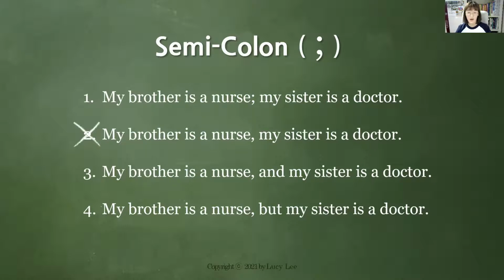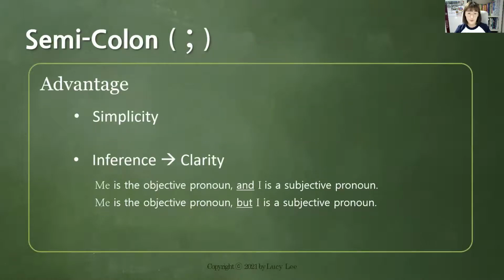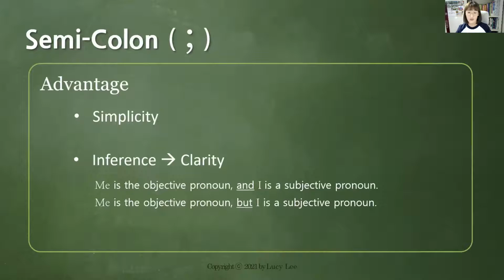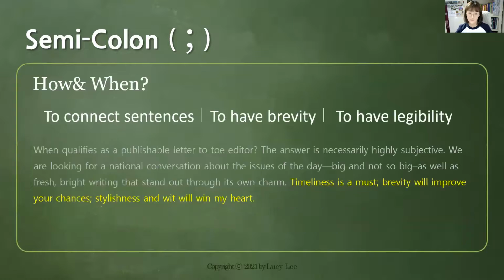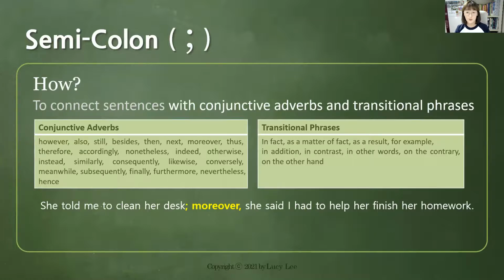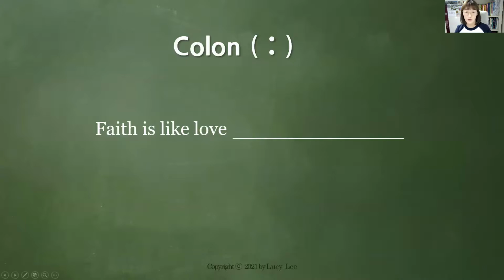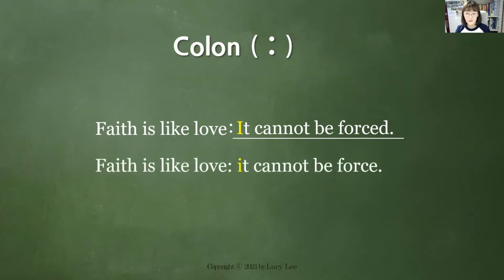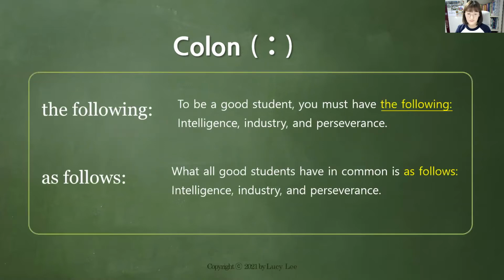Semi-colon and colon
Presentation about the difference between semi-colon and colon, which is based on the book, Writing Manual.